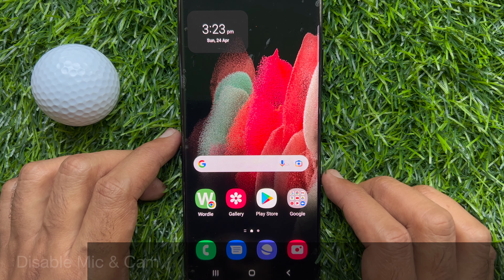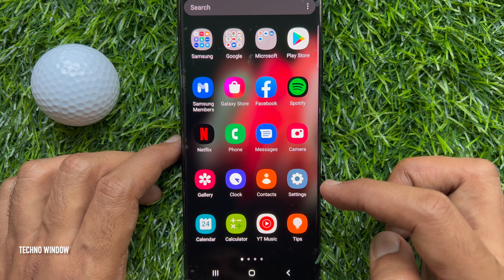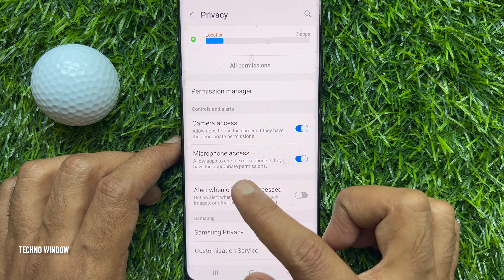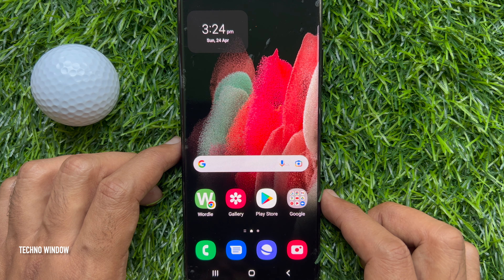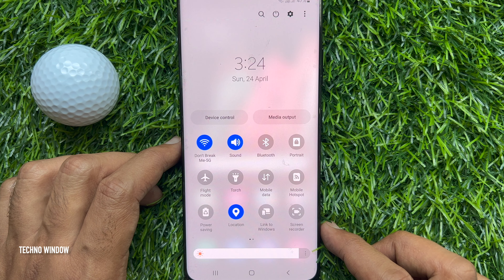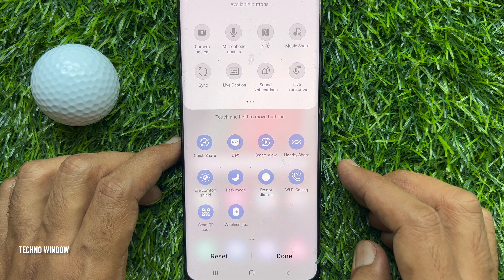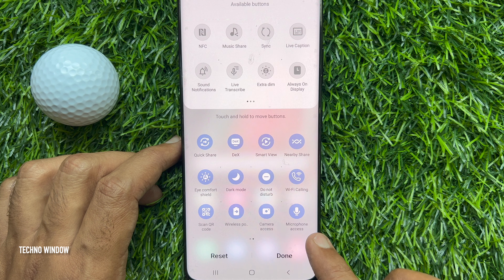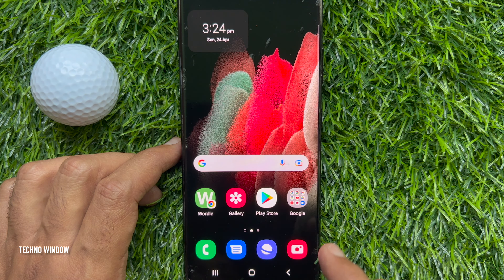How to Disable Mic and Camera Access on Samsung Galaxy for All Apps With a Single Tap